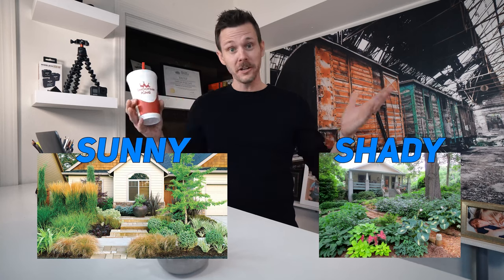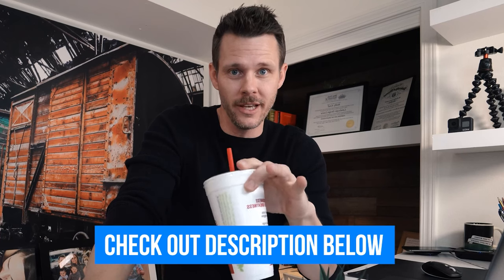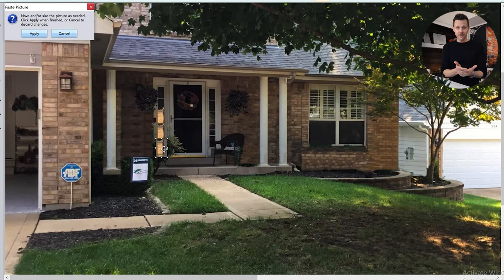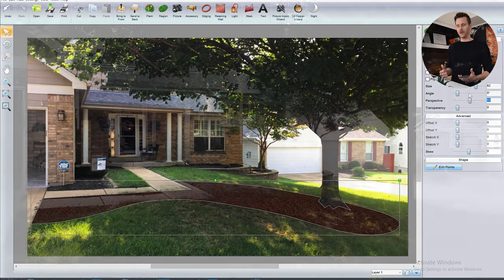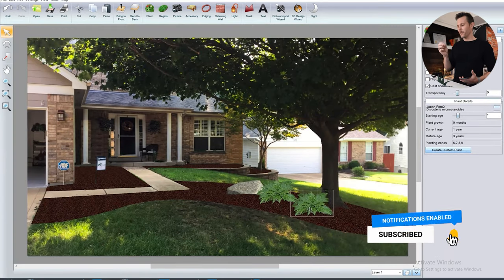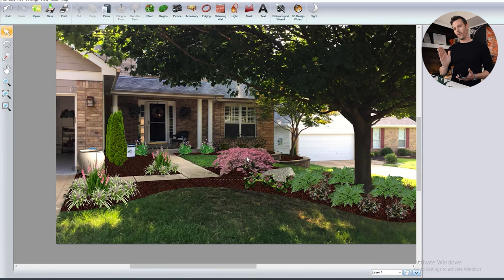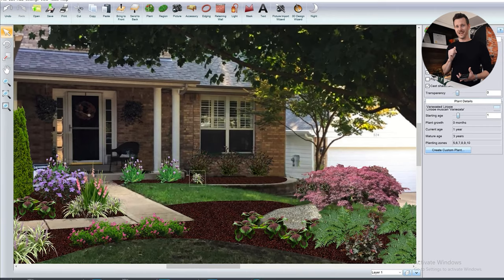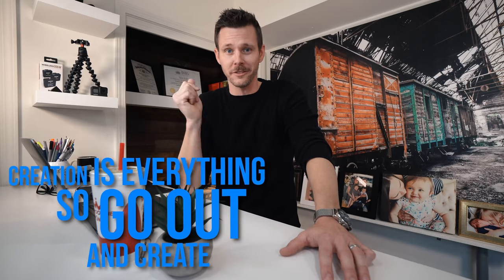PROTECT your Landscaping Investment! // CURB APPEAL DESIGN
I love animals but MAN is it frustrating to put in a bunch of hard work only for those pesky deer to destroy it!  Check out some of these tips and a beautiful design that can HELP YOU with your front yard curb appeal!

1) Bring the Beds around Trees
If you have a smaller yard OR a tree that is close to where you are going to install a bed this is a PERFECT opportunity to bring the bed around the tree and create one big beautiful bed with lots of planting opportunities!
2) Balance Color
Balancing color throughout the design is important but I also like to stick to 3-4 MAIN COLORS so that the design has a cohesive vibe.
3) Balancing Height
I am not a fan of when a design looks lopsided and this can definitely occur if all the height is on one side so try to enhance the design by adding height throughout.  This creates a balance and interest that is sure to make the neighbors take notice!

DEER RESISTANT PLANTS LIST in this DESIGN

Sun/Shade
Liriope
Azaleas
Coral Bells
Crimson Queen Japanese Maple Tree
Arborvitae bushes
Gladiolus
Iris
Weigela Wine and Rose bushes

FULL Shade
Ferns
Coleus

Bonus Plants *Some of my favorites
Lambs ear
Lavender
Holly bushes
Blue Oat grass
Viburnum

If you need Design Help
1)Have a Consultation with Bobby K and click on BLUE Link that says “Schedule Consultation”

2)Sign Up for a Custom Bobby K Design and fill out the -Customer Submission form.  Pricing at the End of the form.

and check out the portfolio.

4) Want to go deeper with Bobby K?
5) Interested in learning about Bobby K’s upcoming DESIGN SCHOOL and Software?

▬▬▬▬▬▬▬ Get Your Very Own Bobby K Design ▬▬▬▬▬▬▬

** NATIONWIDE Landscape Designs**
If you'd like your very own Bobby K Design, check this out!

Category
How to & Style
Landscape Design